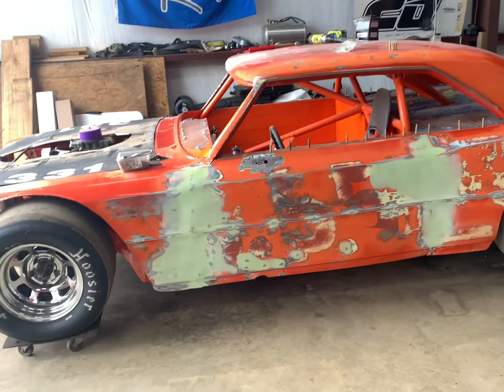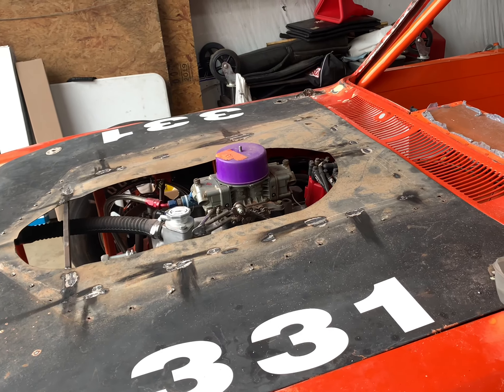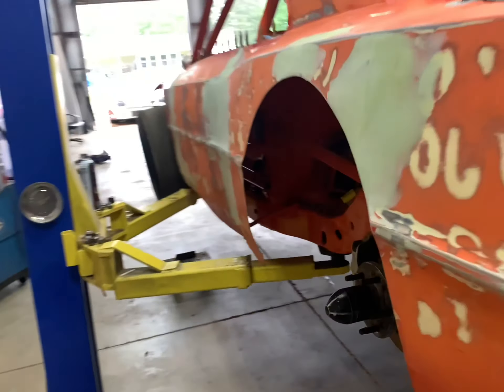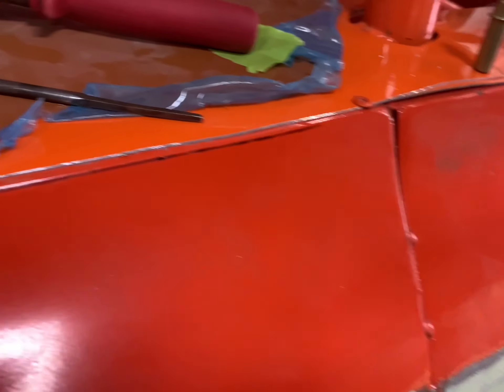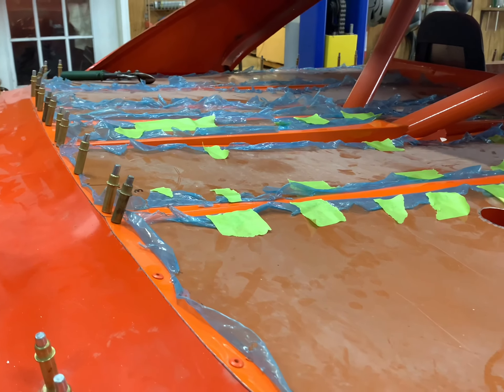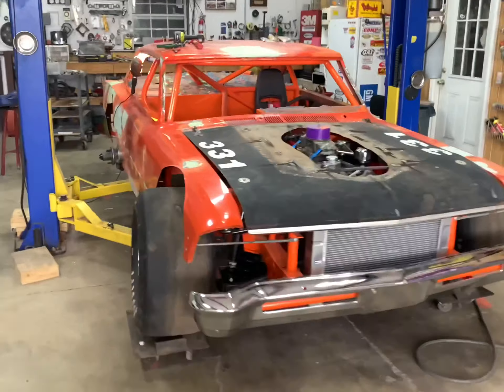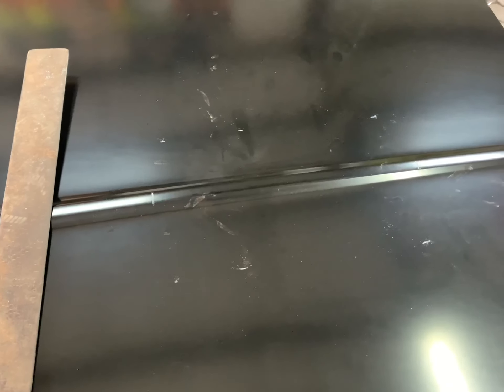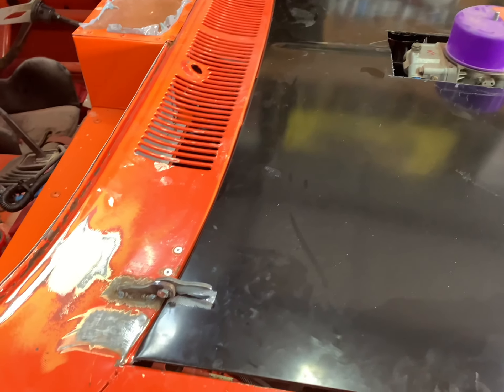#38 New Nova Hood - Will it Fit? Crate Late Model Decal Installation !!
We attempt to install the new hood plus final preparations for paint and the late model gets decals !!